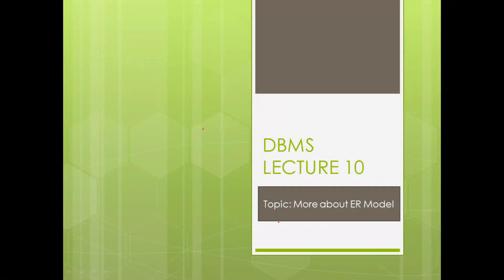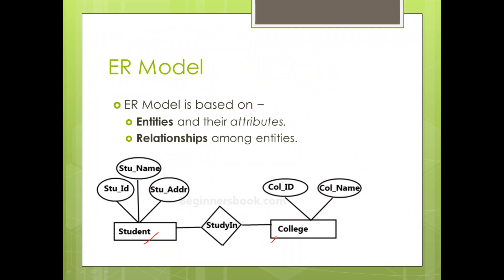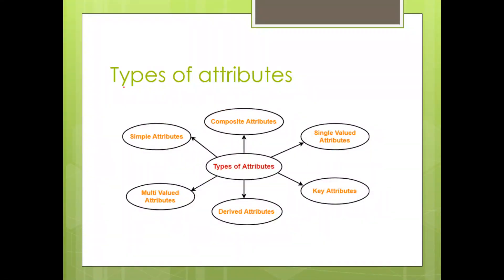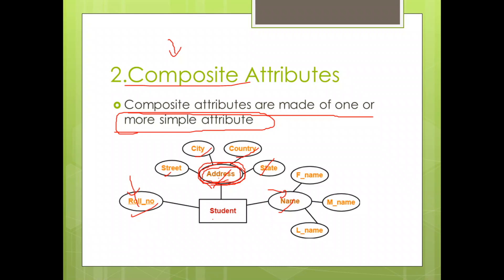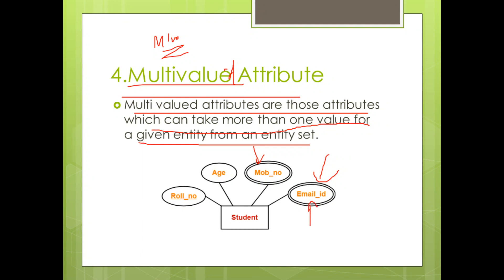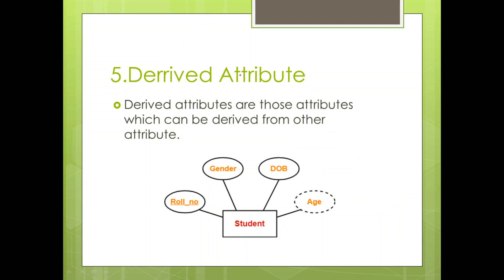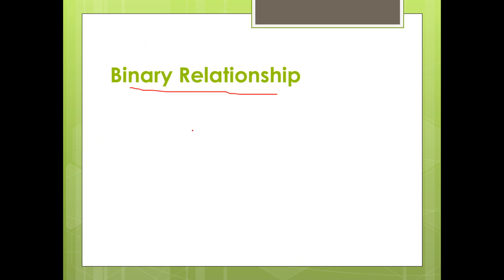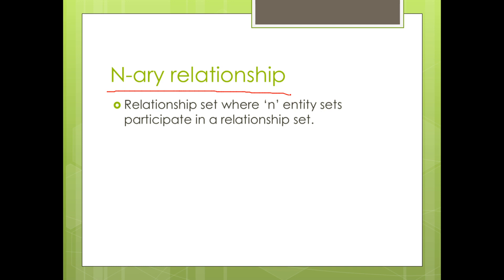ER Model Part II (Malayalam)- DBMS lecture 10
Hi All, Welcome to Ramees Jannath Lectures YouTube Channel.

In this channel you can watch Computer Science Lectures with Malayalam Explanation

It will be useful for Degree level and PG level Students of Various Universities

**Video Contents**

ER Model
Entity Types
Attribute types
Relationship degree
Cardinality Ratio

To download pdf notes of these lectures Join the telegram channel  "Ramees Jannath CS"

To download pdf notes, Join the telegram channel "Ramees Jannath CS"

DBMS Full Playlist link

This playlist is prepared according to Second Semester BSc Computer Science Complementary Syllabus (Calicut University).

It will be useful for other University Students also

***Playlist links for other Subjects on this Channel***